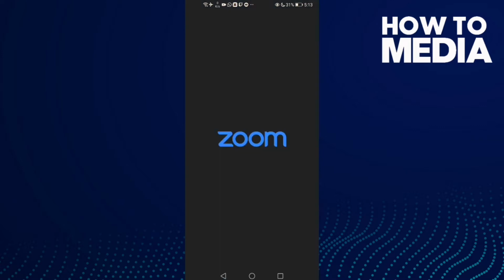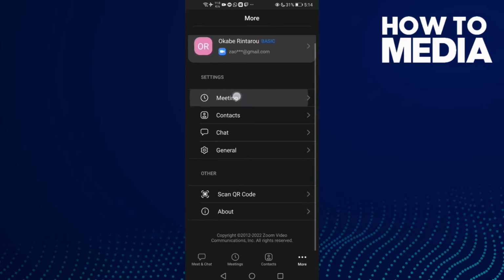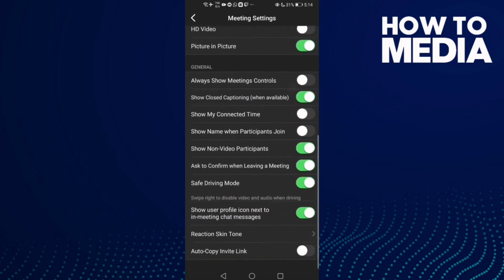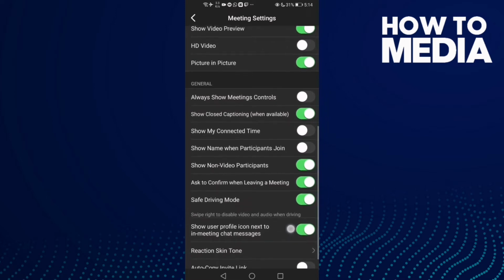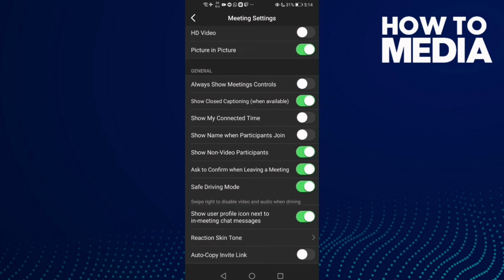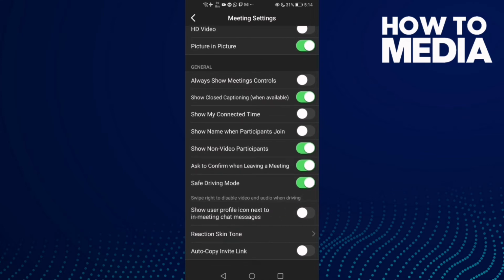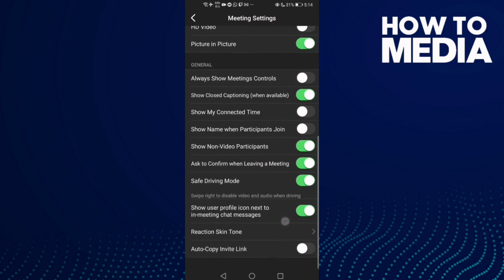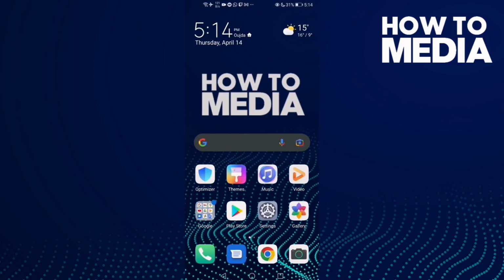How to Manage Show User Profile Icon on Zoom Mobile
in this video we discuss :